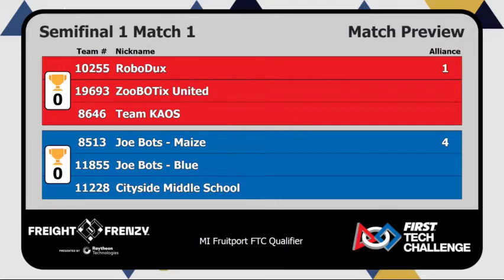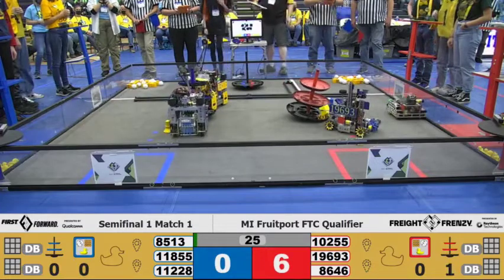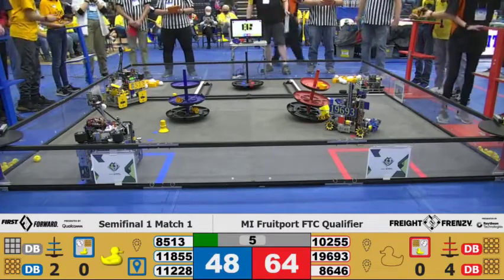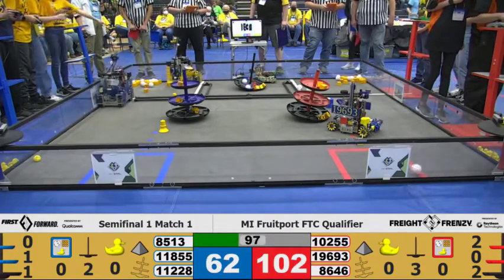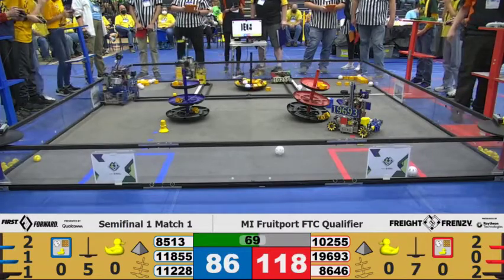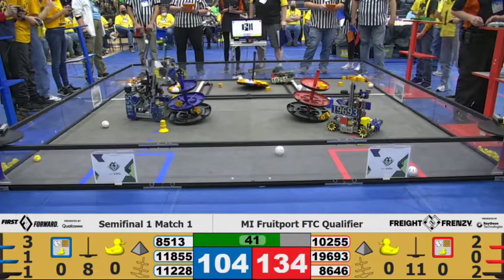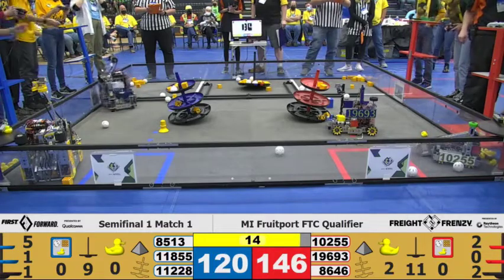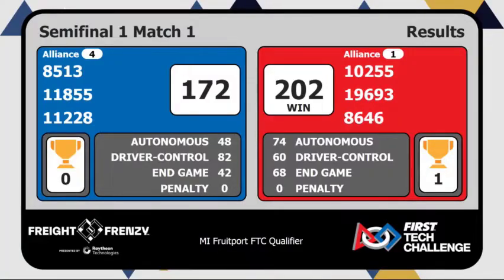2021-2022 Freight Frenzy FTC 19693 Fruitport Semi#1 Nov 11-12 ( 202 points )